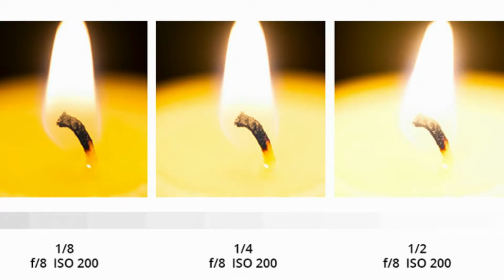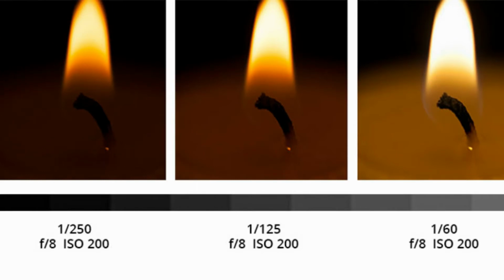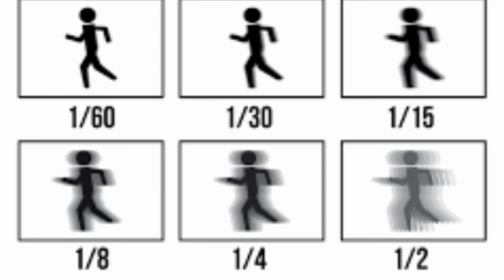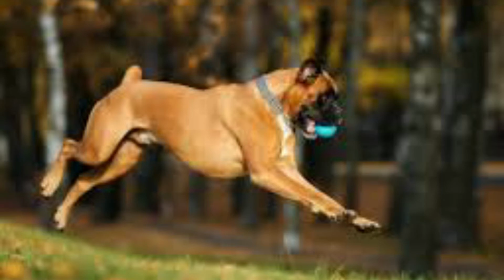DSLR Camera Tutorial : Shutter Speed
Camera Tutorial : Shutter Speed

Last week, we started a Camera Tutorial series, outlining all the settings of a DSLR camera.

This video is delving into the details of the Shutter Speed in manual mode, one of the 3 components of the Photography Lighting Triangle.

Pretty as a Picture Photography encourages women to express their beauty with confidence and authenticity, through the art of boudoir photography and styling, and self love advocacy. Inviting women of all shapes and sizes into our private boudoir studio in Alberta, Canada, for the ultimate boudoir experience, and helping you find comfort in being YOU!

This channel is all about boudoir tips, preparation and inspiration, as well as encouragement, confidence, comfort, vulnerability, self love and all things empowerment. And...camera tutorials for those that want to learn behind the scenes/behind the camera stuff, as well (or instead of) being in front of the camera. Knowledge is power and is the best way to gain comfort and confidence!